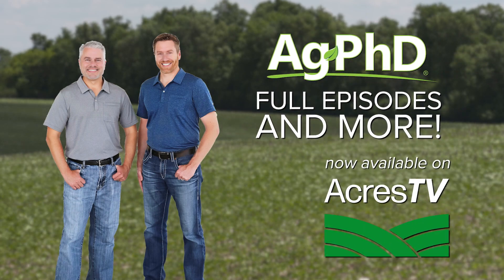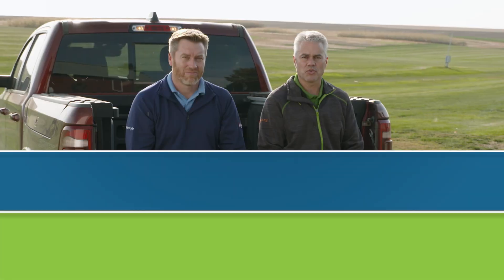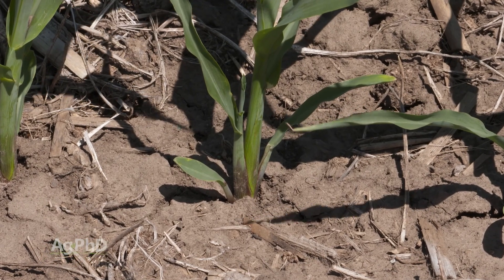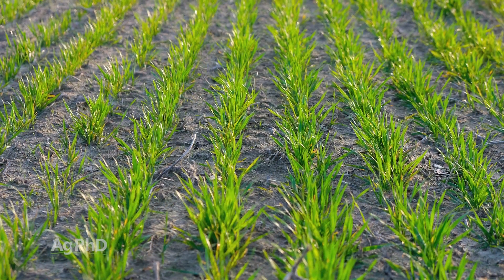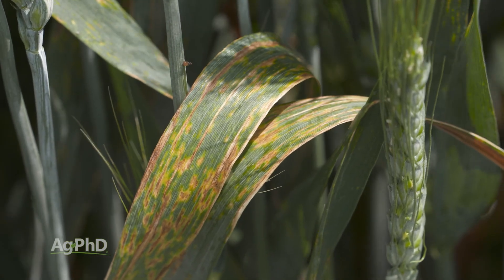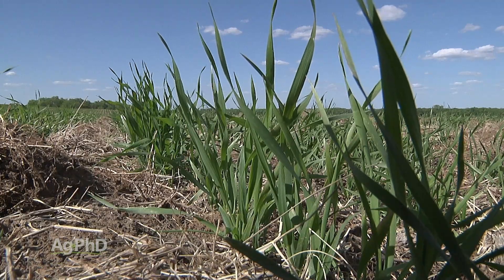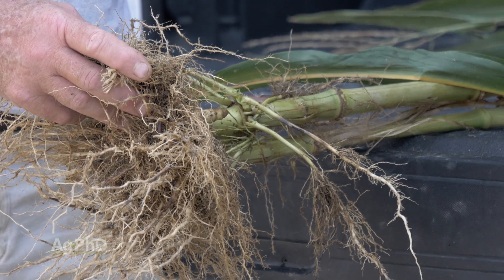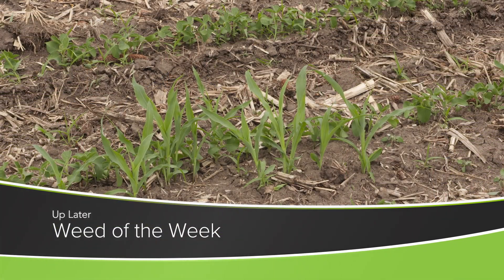Tillering in Crops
Farm Basics from Ag PhD Episode #1299 | Air Date 02/26/23 - Are suckers good or bad?  Brian and Darren say tillering in grass crops is not necessarily a negative and may actually improve your yield.